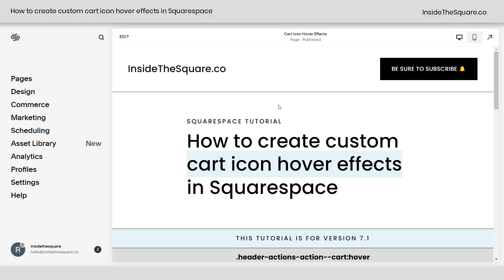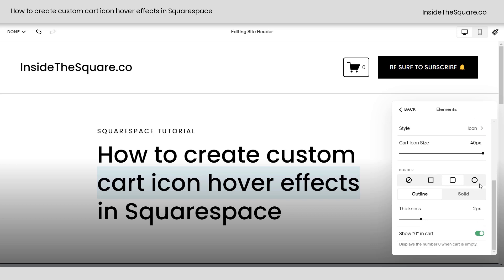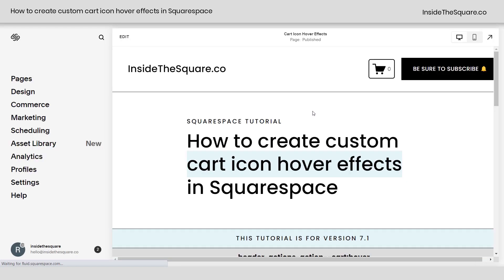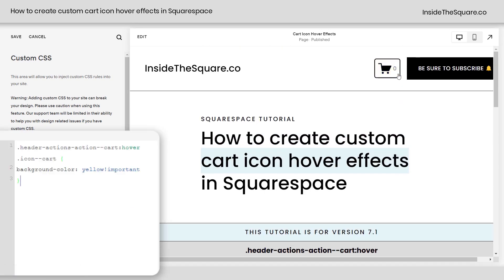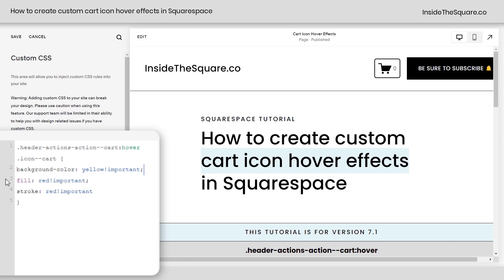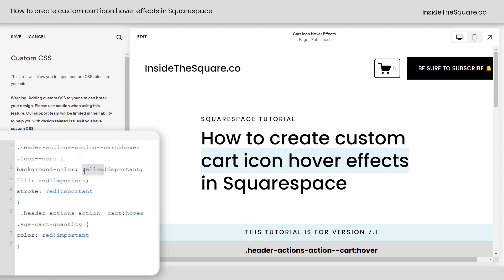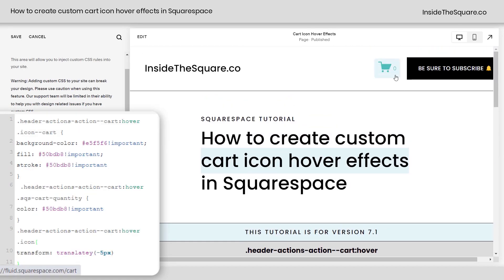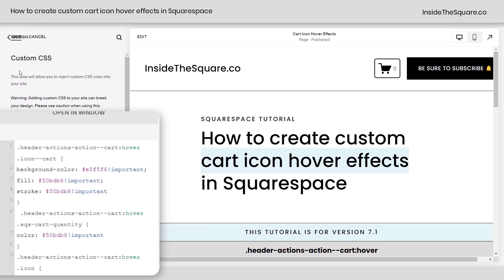How to create custom cart icon hover effects in Squarespace // Squarespace Cart Icon Tutorial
Squarespace has a built-in hover effect for the cart icon in the header of your website, and this tutorial will teach you how to make it even better!
A cart icon in the header of your website has three parts: background, icon, and quantity. These codes will help you change the color of those on a hover and add some movement too!

This tutorial is specific for version 7.1 - the codes will not work in older versions of Squarespace.

Here is the selector from this tutorial.
.header-actions-action--cart:hover

This code will change the background color

.header-actions-action--cart:hover .icon--cart {
background-color: yellow!important

This code will change the icon color
.header-actions-action--cart:hover .icon--cart {
fill: red!important;
stroke: red!important

This code will change the quantity color
.header-actions-action--cart:hover .sqs-cart-quantity {
color: red!important

This code will create the movement effect
.header-actions-action--cart:hover .icon{
transform: translatey(-5px)